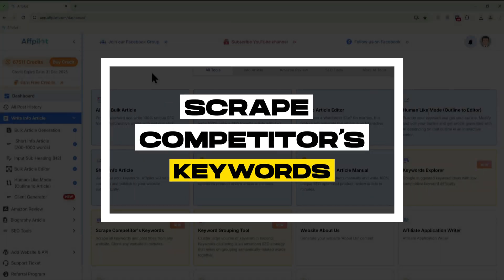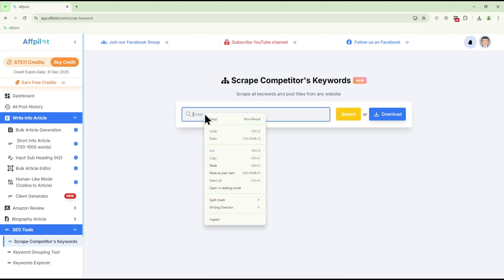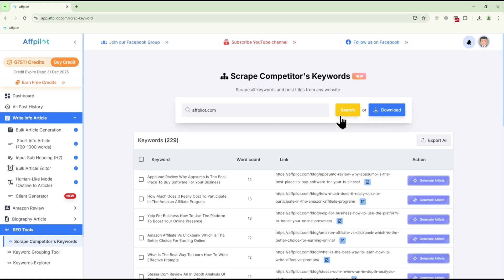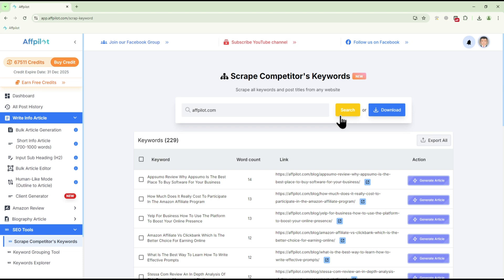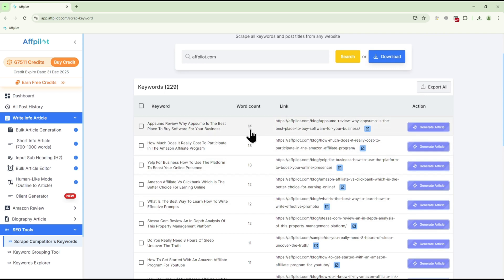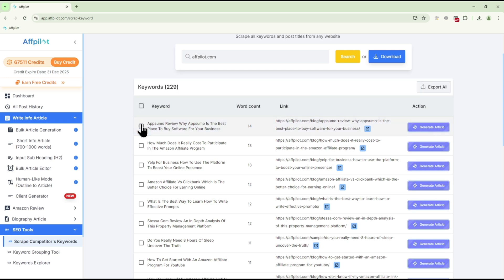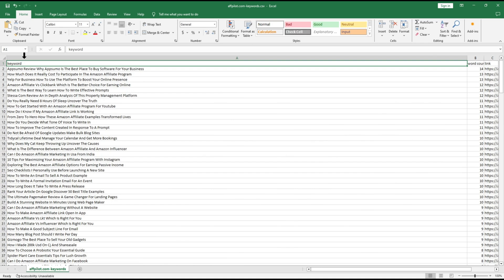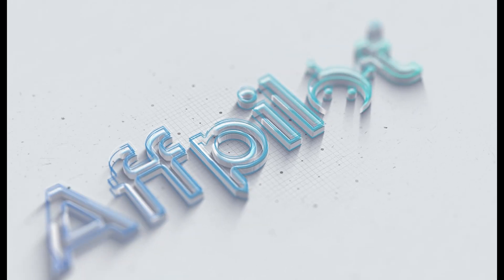Overview Of Scrape Competitor's Keywords | Affpilot | AI Article Writing Tool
Are you struggling to stay ahead of your competition in the SEO game? In this video, we’ll show you how to scrape your competitor’s keywords effectively to enhance your SEO strategy and boost your website's rankings. Learn step-by-step how to uncover the keywords your competitors are ranking for, and leverage this information to drive more organic traffic to your site.

In this video, we’ll discover:

🔹Why Scraping Competitor Keywords is Crucial - Understand the importance of competitive keyword analysis in modern SEO.
🔹Step-by-Step Tutorial - Follow along as we demonstrate how to use these tools to extract valuable keywords from your competitors.
🔹Integrating Keywords into Your Content Strategy - Learn how to incorporate the scraped keywords into your own content to improve search engine rankings.
🔹Pro Tips and Best Practices - Get expert tips on how to stay ahead in the ever-changing world of SEO.

Whether you’re a beginner or an experienced marketer, this video has something for everyone. Don’t miss out on the opportunity to enhance your SEO strategy and outperform your competition!